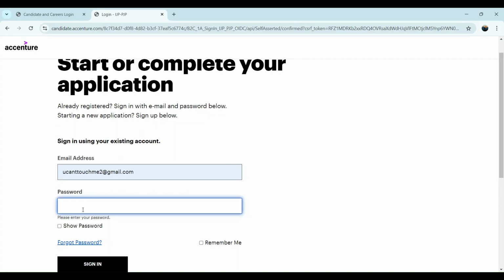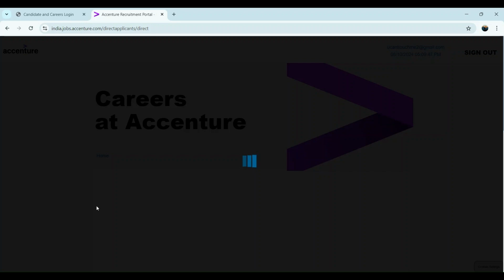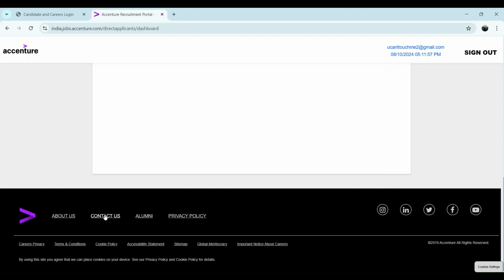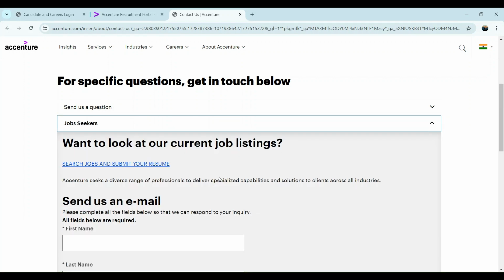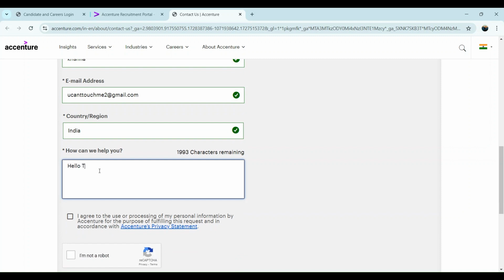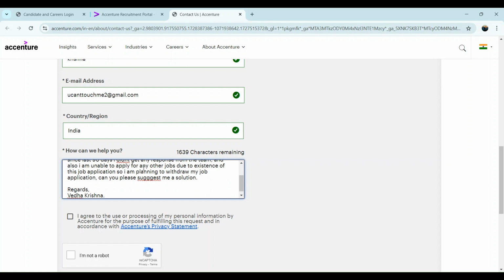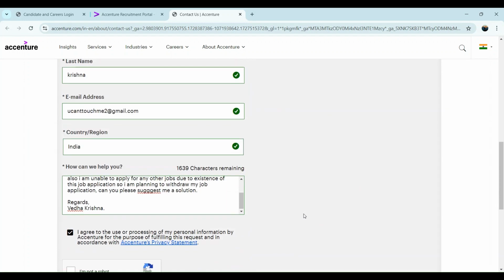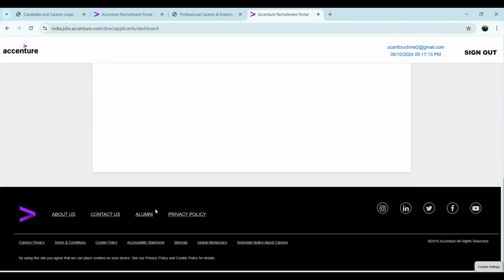How to withdraw your existing job application from Accenture portal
This Video gives step by step explanation regarding How to withdraw your existing job application from Accenture portal

For all Accenture related updates you can see in my Job Updates playlist

If you want to talk with me personally to clear your doubts fallow me on Instagram

Background Music used in this video is downloaded from Pixabay.com i am giving the website link down below, go there and download number of music's and sound effects like this